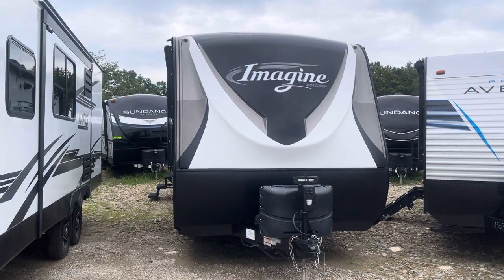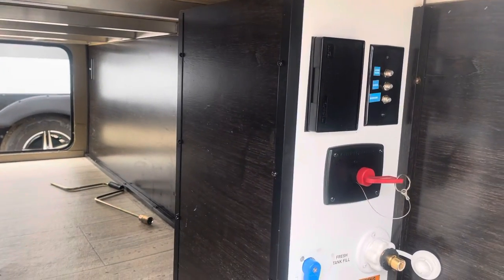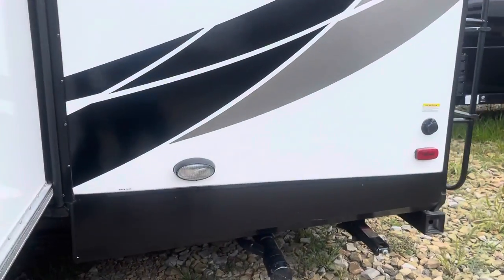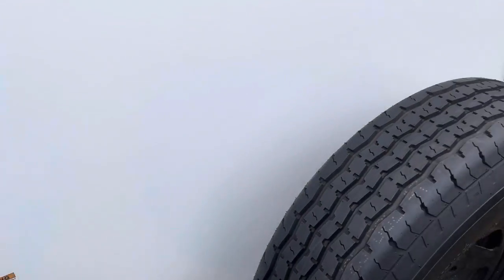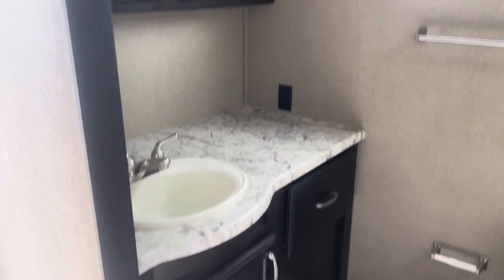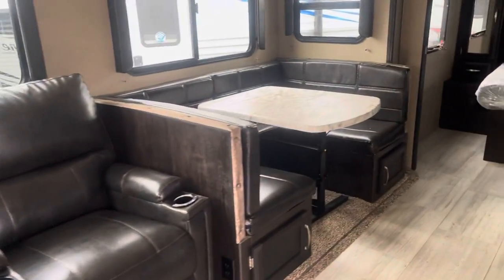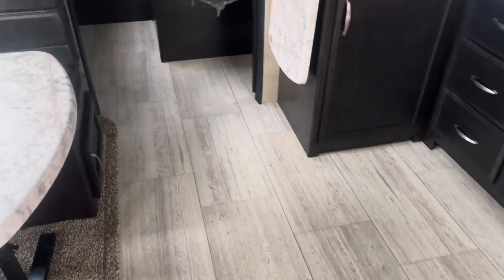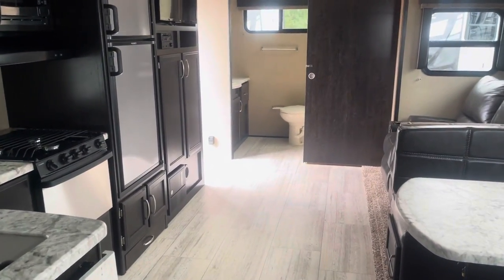2018 Grand Design Imagine 2600RB